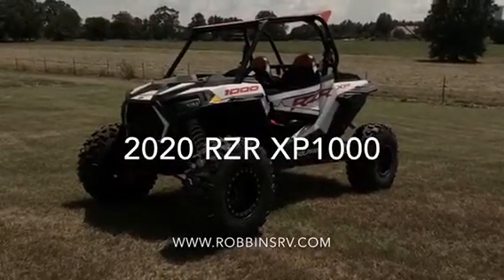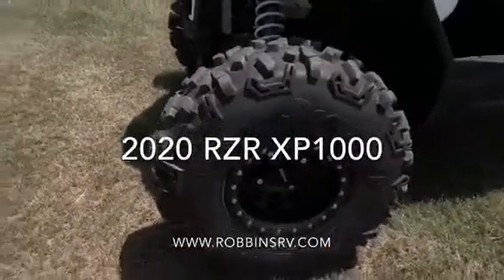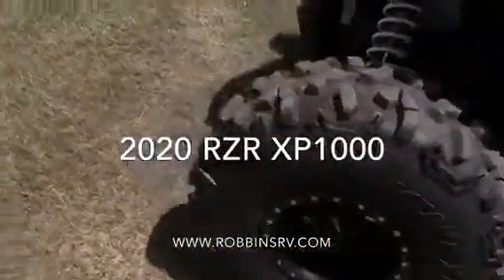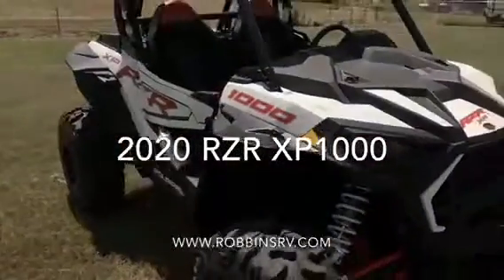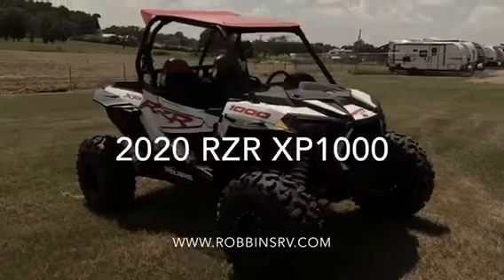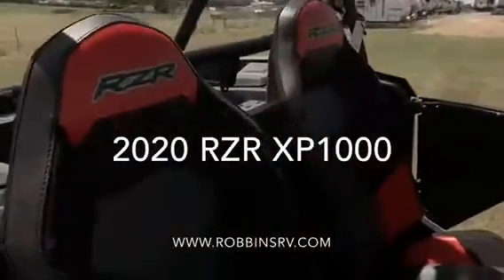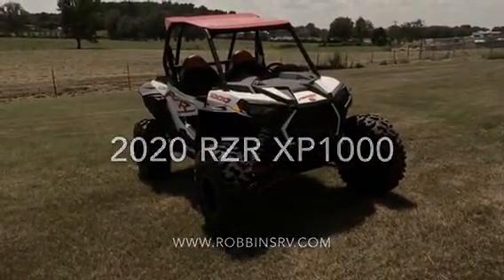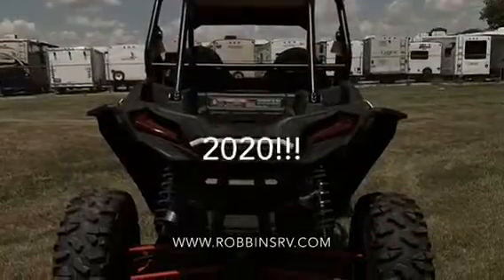2020 Polaris RZR XP Build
The 2020 Polaris RZR XP1000 is amazing! Red accents coupled with a  red Polaris roof, System3 bead-lock wheels wrapped in STI Rocktanes and SuperATV wide body fender flares!!!